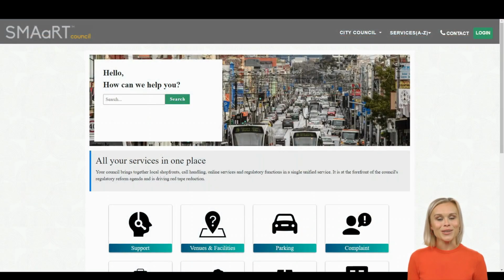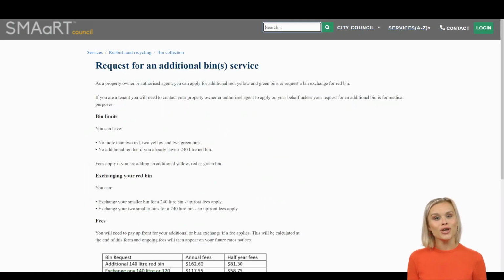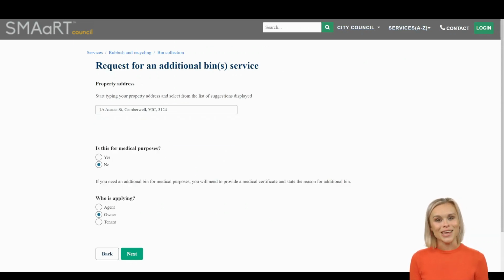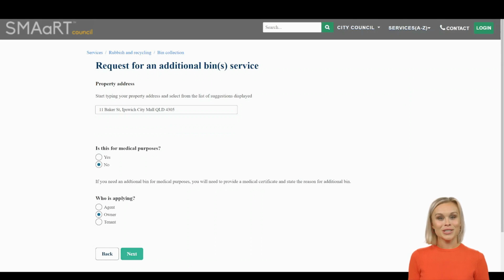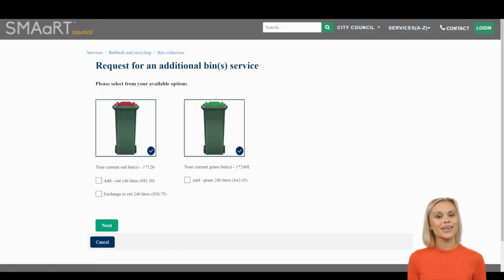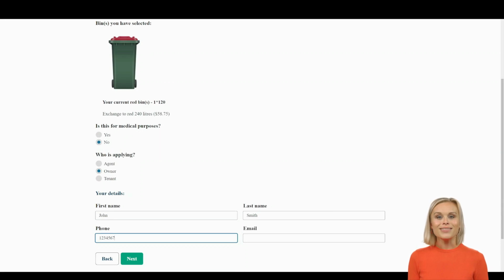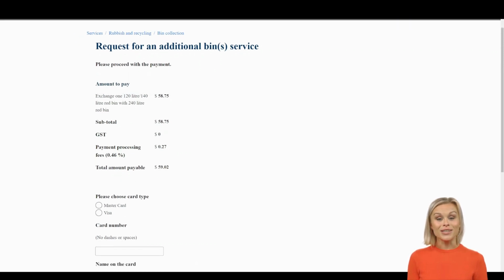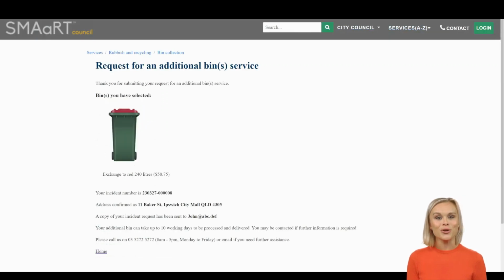Integrated Customer & Property Tour | Request an Additional Bin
A brief tour showcasing the customer's perspective of the Integrated Customer & Property Request an Additional Bin Guided Interview.

Thank you for taking the time to watch this SMAaRTCouncil tour.